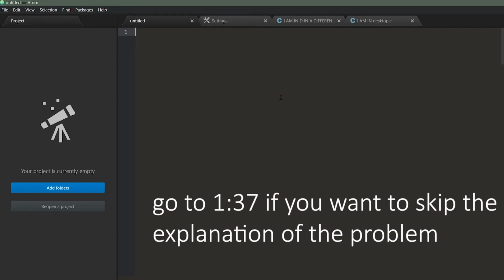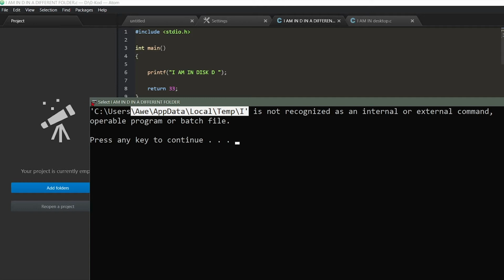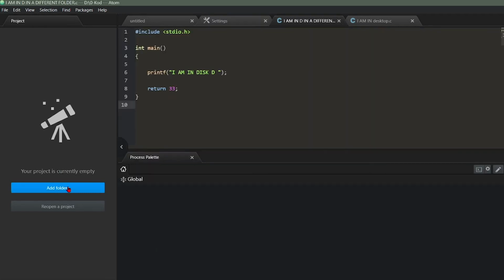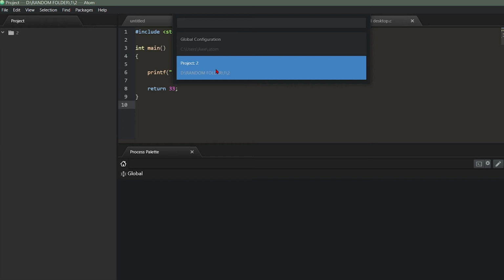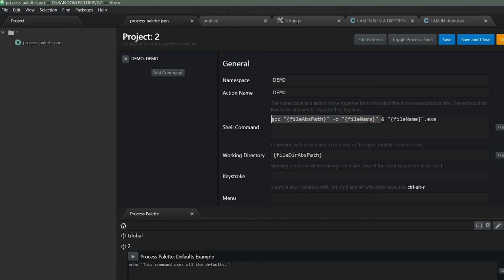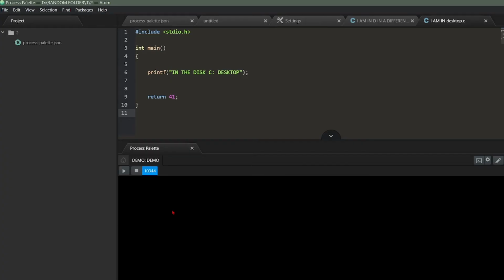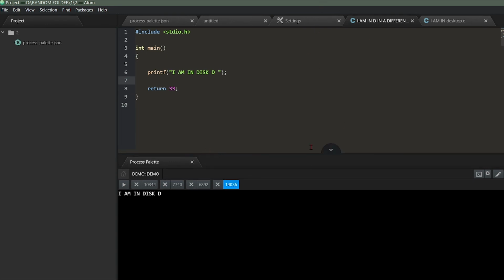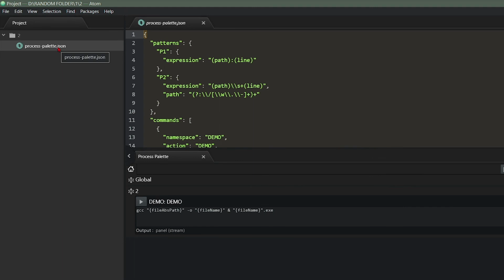How to compile & run C/C++ files on Atom with Process Palette Package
Important UPDATE: The Run button sometimes disappears and to fix that you need to copy paste the process-palette.json setting file  to that project folder you are working at that moment. But there is an easier way! The settings I've deleted in 3:09, they are global settings and they appear everytime you press ctrl + alt + P. So instead of deleting all of them, just customize one of them and copy paste the settings I've shown in the video. This way you don't have to move around process-palette.json files.

I had problems running some C/C++ files using gpp compiler. Couldn't just run some files without manually adjusting stuff everytime. So this is a solution to run any C/C++ file on any directory easily using Process Palette package on Atom.
U can change the place of the .json file created to any folder that you are using as a project folder (or a more general folder that includes these folders) if you can't see the run button after changing the project folder.

As included in the video, you can't run files that has dot "." in it with this way.